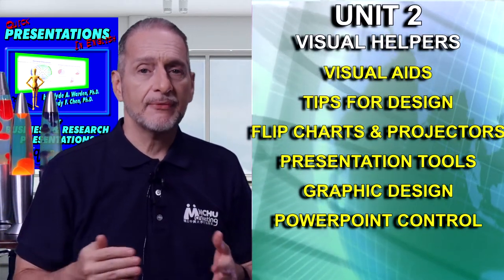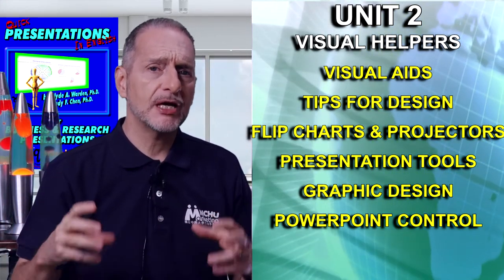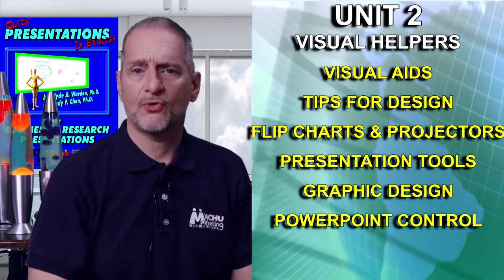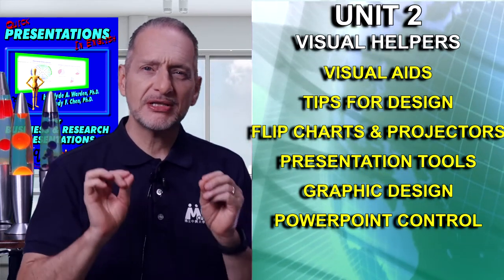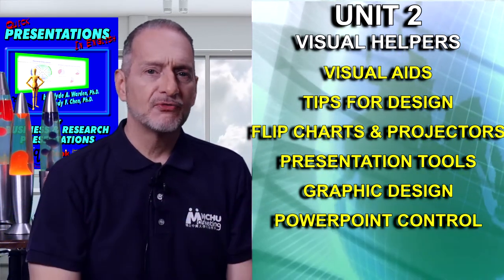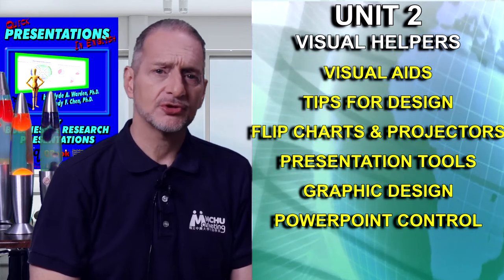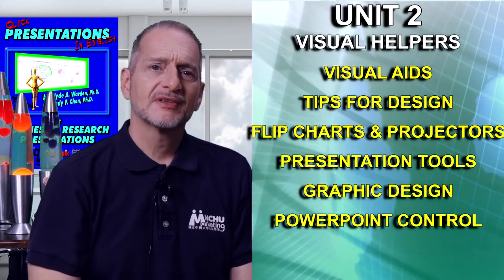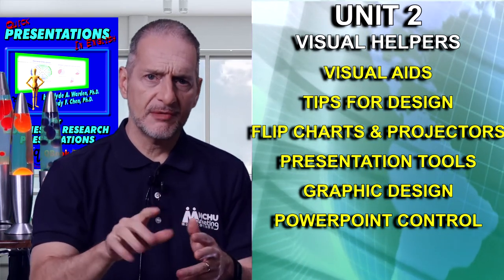presentation unit 2 outro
單元二 視覺化設計如何幫助加分
Unit 2  Visual helpers

presentation_MOOC_2022_2_outro